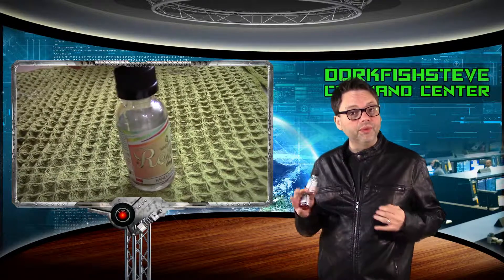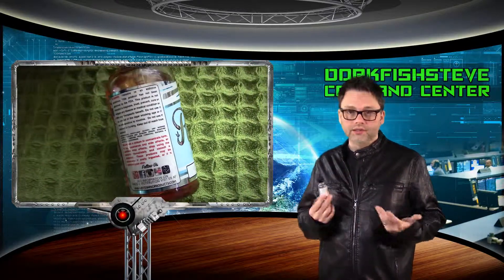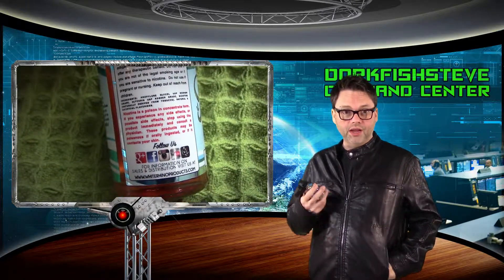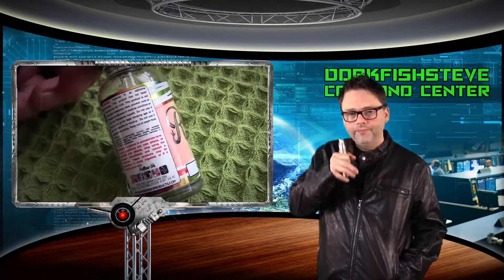E-juice review of Remix Kandi Rainbow, and Remix Subzero by White Rhino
Great e-juice from an American company. If you're looking for quality e-juice look no further. I was very impressed with both of these. Whatch as I share my opinion on what makes a great e-juice.